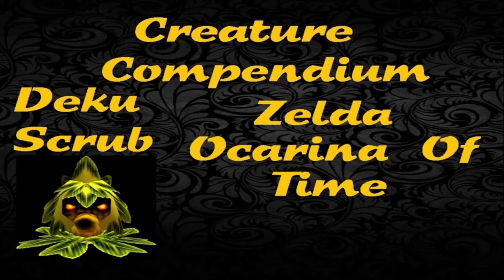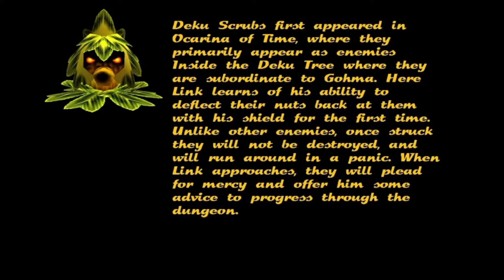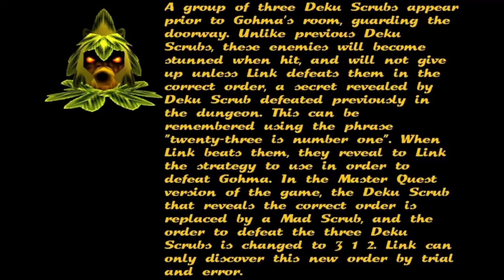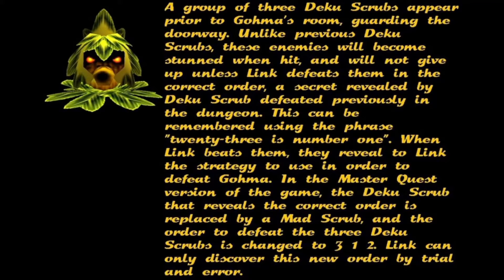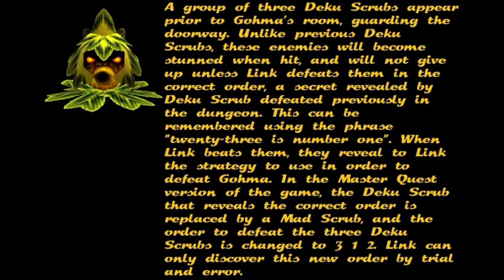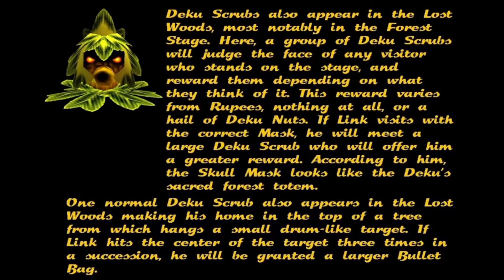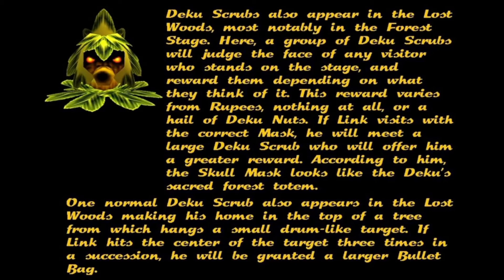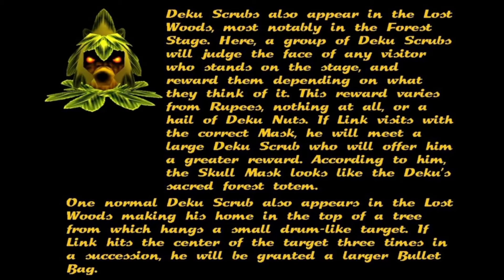Creature Compendium - Deku Baba (Zelda Ocarina Of Time)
Episode 15 of the Creature Compendium Ocarina Of Time series. This time we take a look at the Deku Scrub.

Music is the save room theme from Code Veronica.